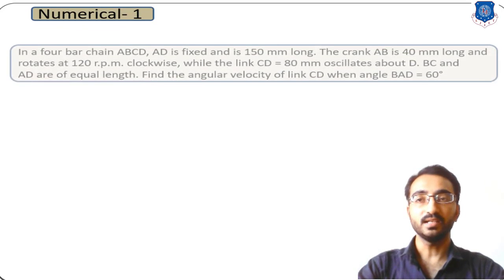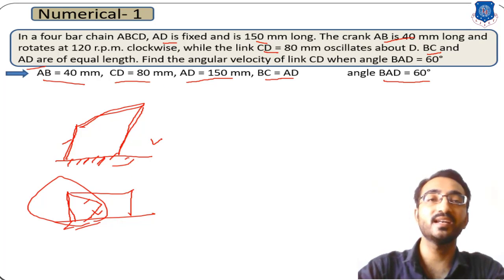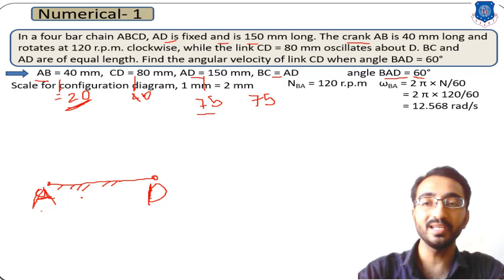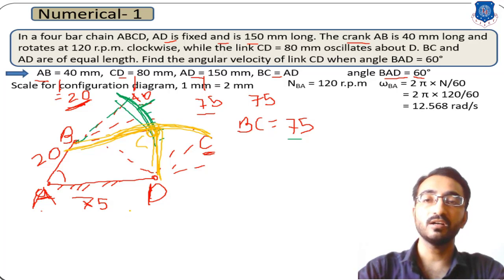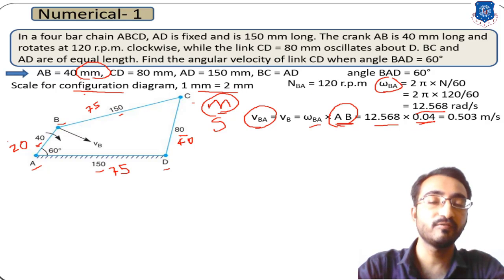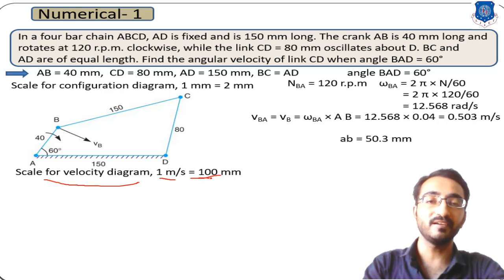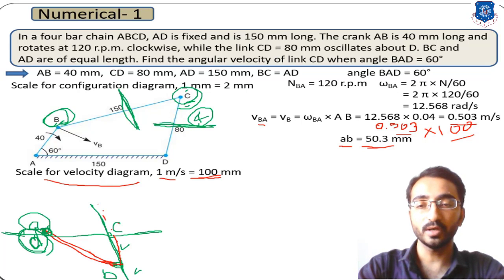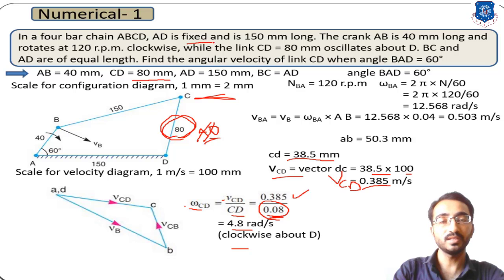L 25 Velocity Analysis Numerical Four Bar Mechanism I Kinematics and Theory of Machine | Mechanical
Content covered in this Lecture :
Velocity Analysis Numerical of Four Bar Chain Mechanism

Previous Lecture
L 24 Intro to Relative Velocity & Motion of Link I Kinematics and Theory of Machine | Mechanical

Next Lecture
L 26 Numerical of Single Slider Mechanism Part 1 I Kinematics and Theory of Machine | Mechanical